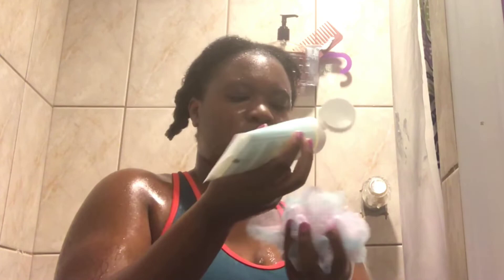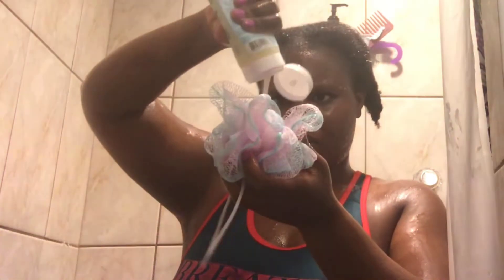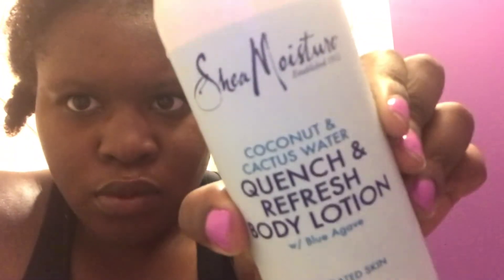Shea Moisture Coconut and Cactus Water| Hair and Skin Routine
PRODUCTS MENTIONED⬇️
Shea Moisture Coconut and Cactus Water Pick Me Up Lite Masque

Shea Moisture Coconut and Cactus Water Body Scrub

Shea Moisture Coconut and Cactus Water Body Lotion